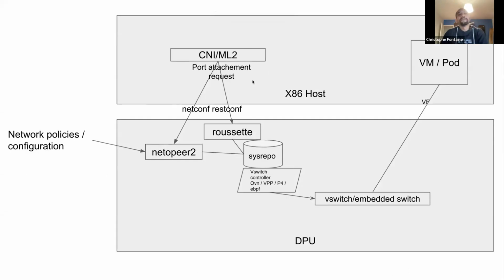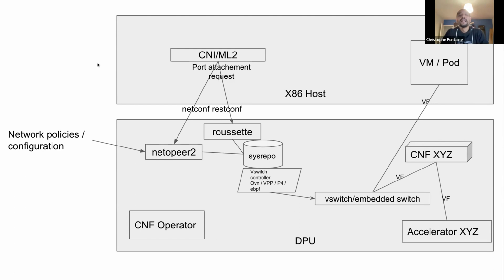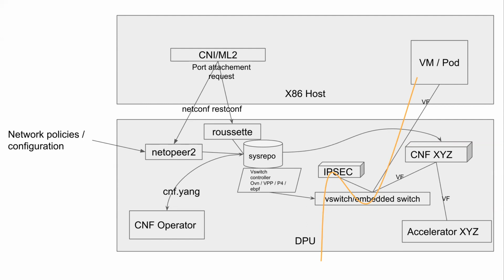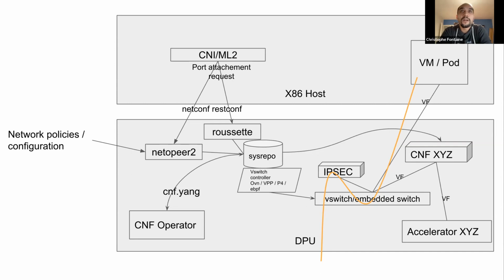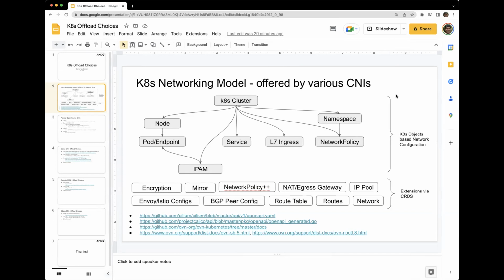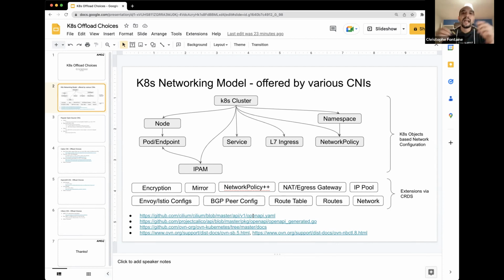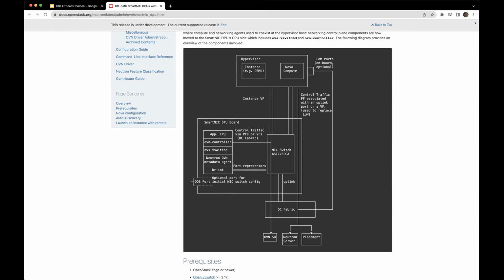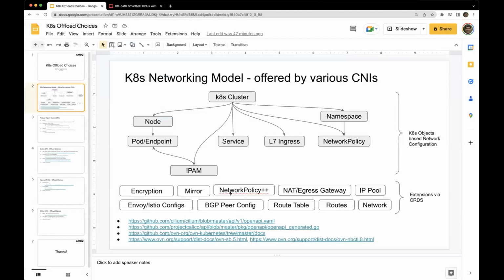20230126 API WG Meeting Recording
OPI_Project API working Group weekly Meeting recording.